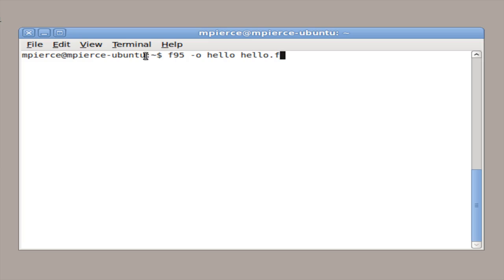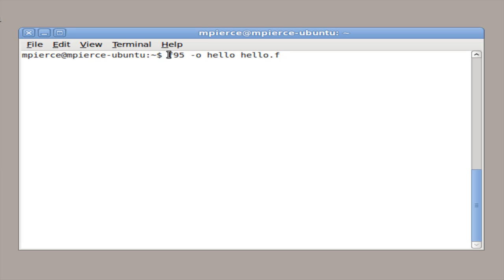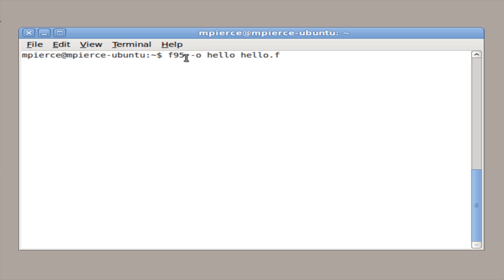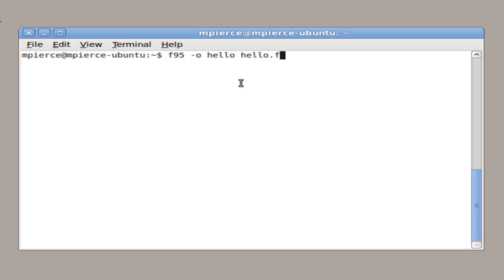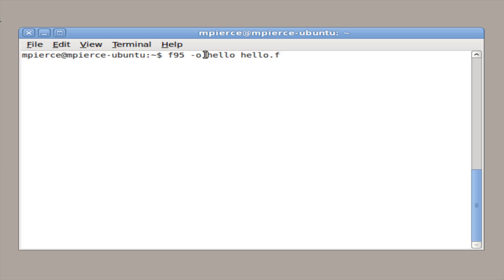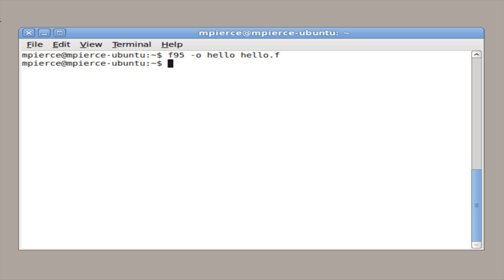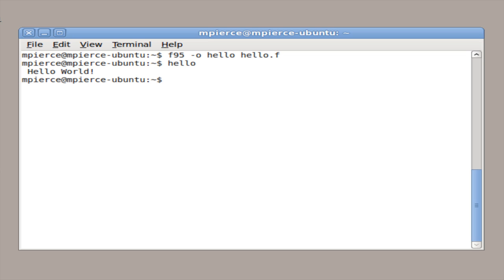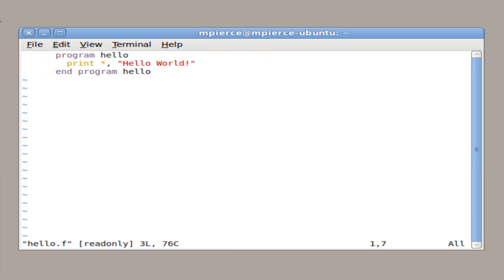How to Open a Fortran in Linux : Computers & Tech Tips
Most Linux installations come with some Fortran package installed. Open a Fortran in Linux with help from a software engineer with broad and extensive experience in this free video clip.

Series Description: There are few better ways to truly take control of your own productivity than through the addition of a computer to your home or business. Get assistance on a wide variety of different computer topics with help from a software engineer with broad and extensive experience in this free video series.